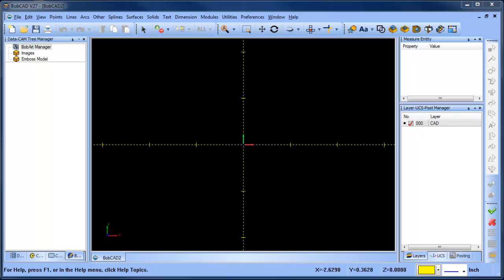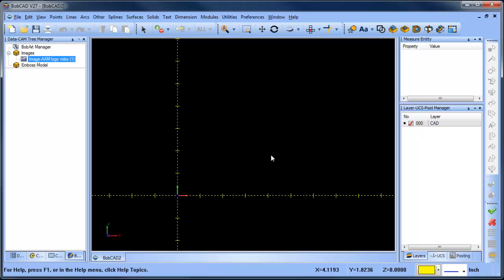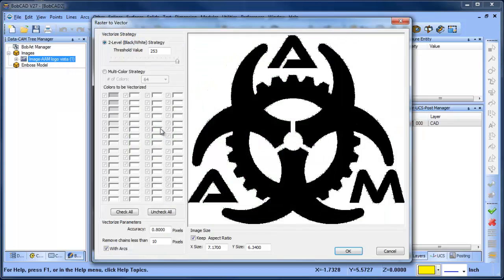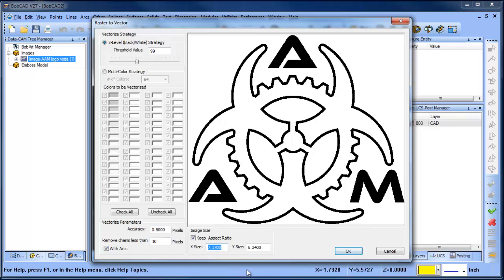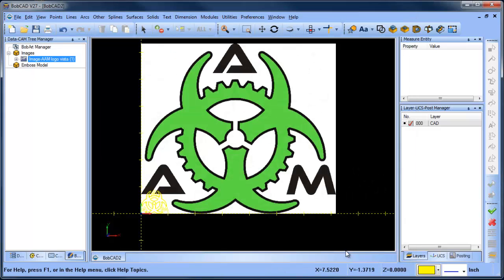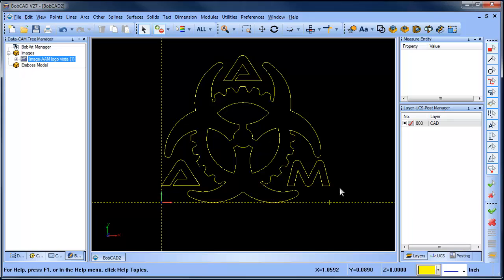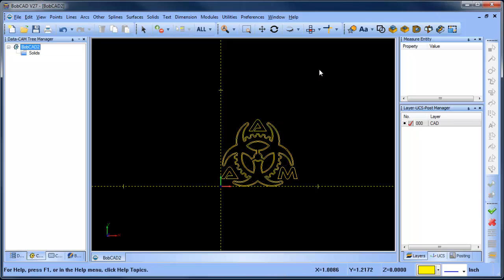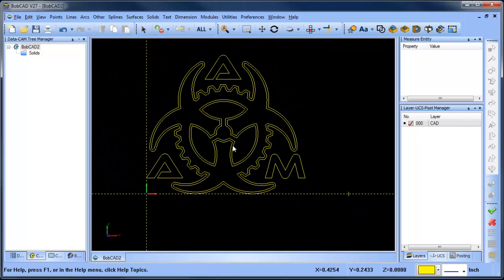BobCAD CAM V27 Converting Logos To Wire Frame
If you have an engraving project and you don't have the wire frame, you can use BobART to import your image file and convert it to wire frame.  This is a very useful tool and is easy to use.  Remember the better contrast your image has the better of a conversion process.

If you need to send me something use this address:

    BobCAD-CAM, Inc.
    Attn:  Al DePoalo
    28200 U.S. Highway 19 N.

Al DePoalo